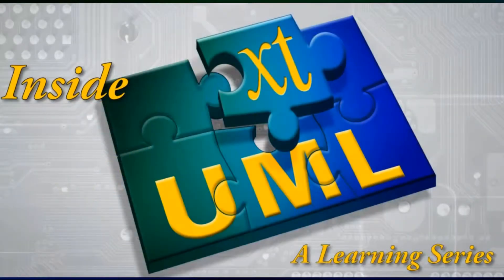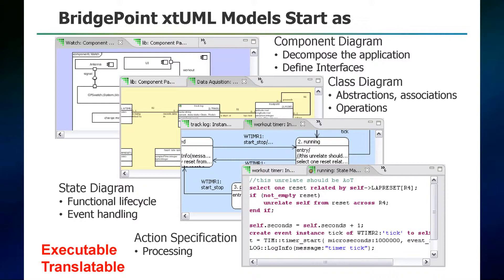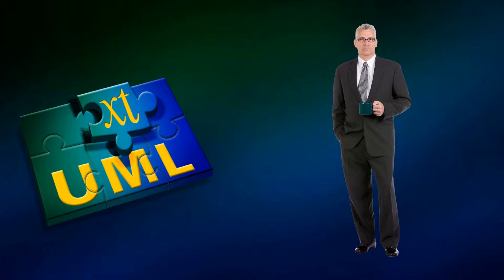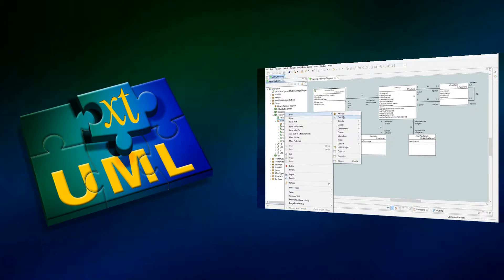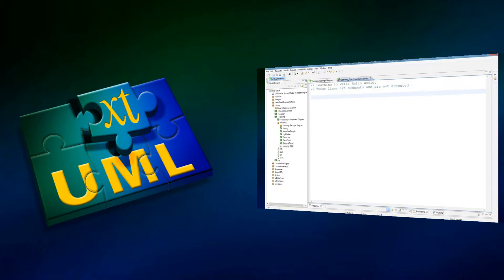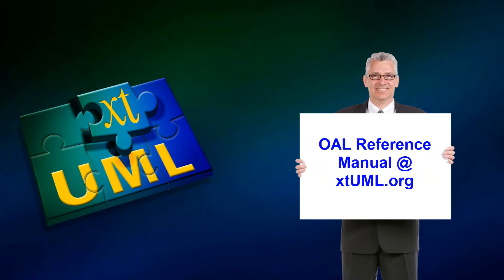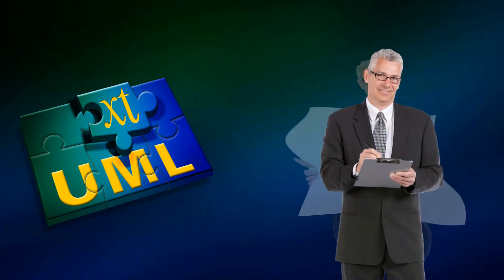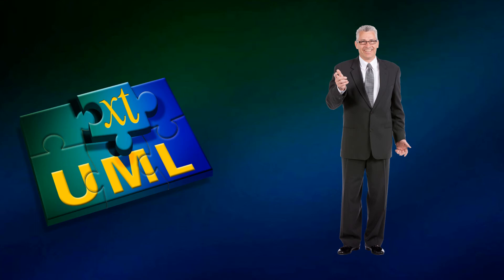000 Object Action Language Tutorial - Overview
the xtUML methodology enables functional modeling by enhancing UML models with behaviors captured in Object Action Language. This 3 minute segment begins a tutorial on OAL that extends over 20 segments, and each segment covers a single OAL construct in 3 minutes or less.